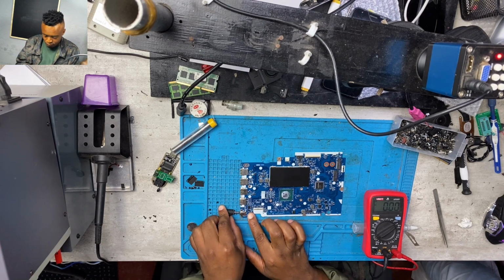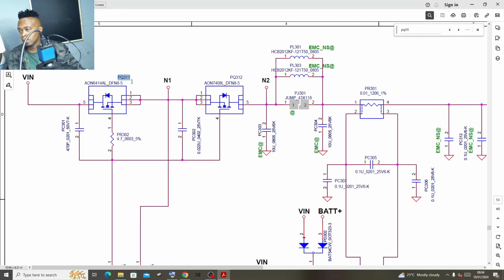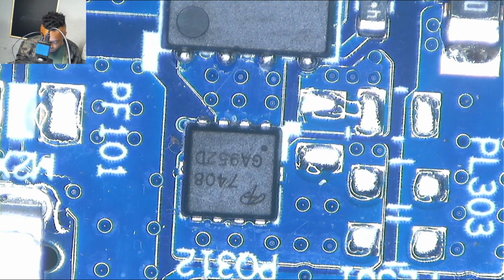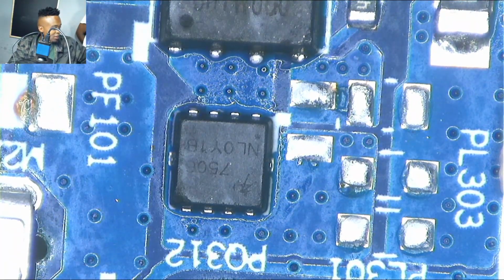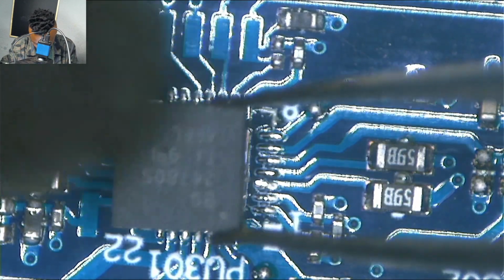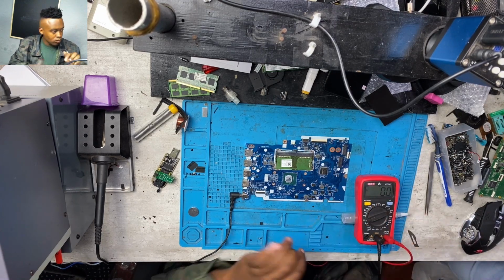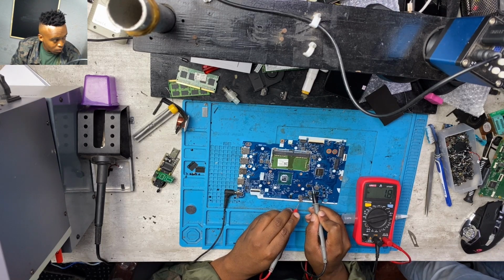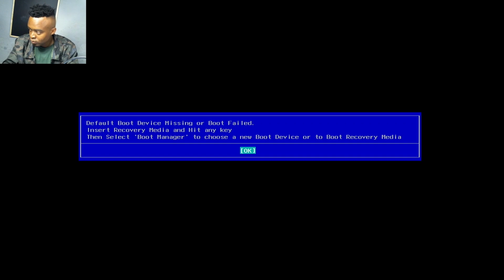LENOVO NOT TURNING ON REPAIR 1